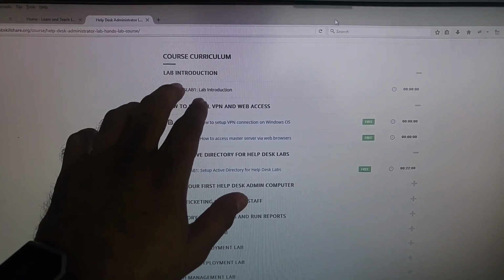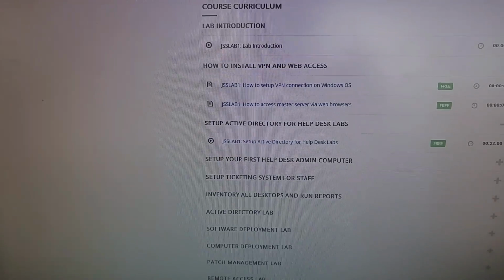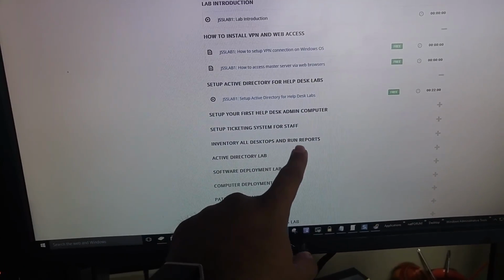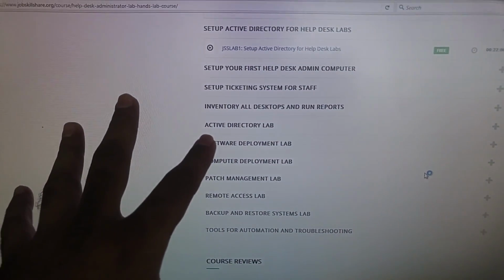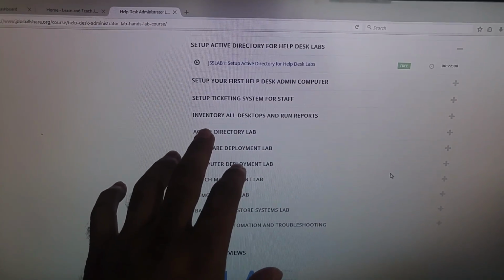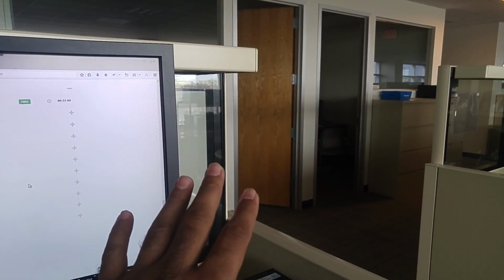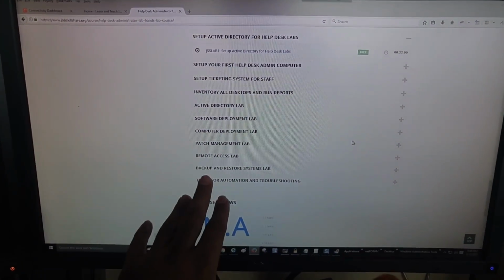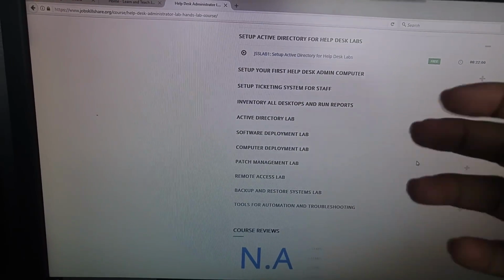Help Desk Administrator Visual Walkthrough